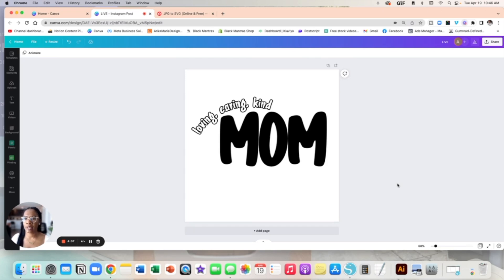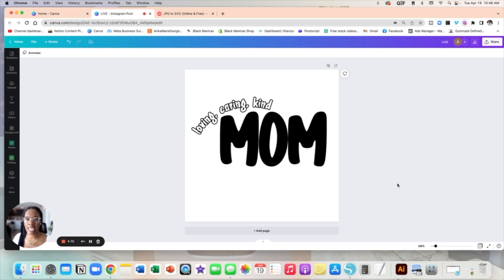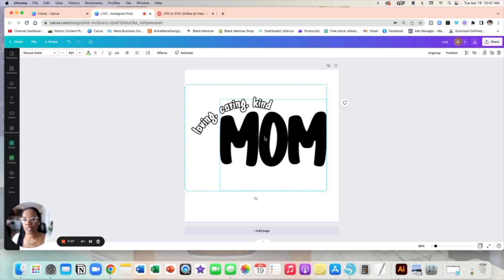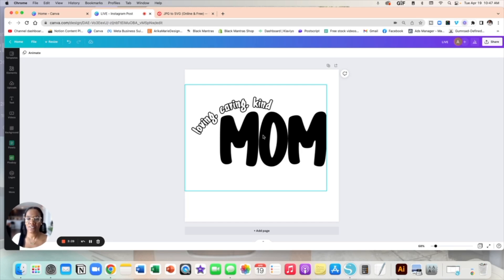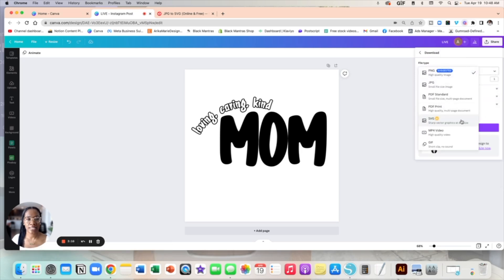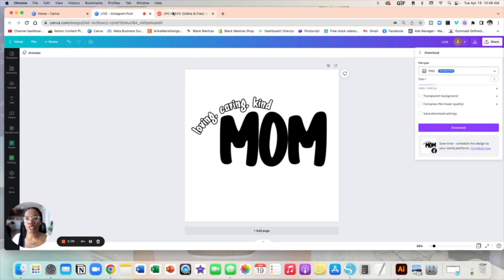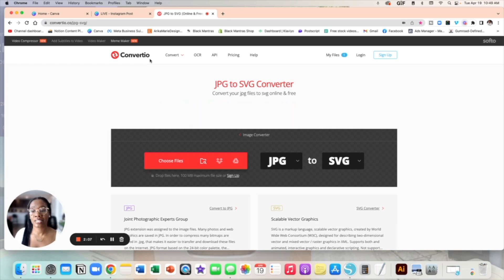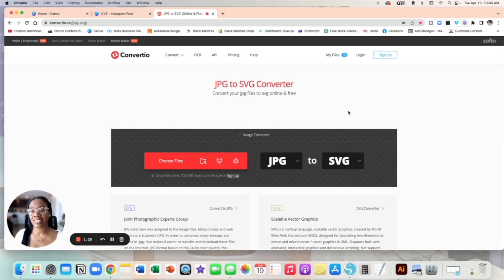How To Make SVG Files to Sell On Etsy for FREE in 2022 | No Cricut or Silhouette Cameo REQUIRED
Are you interested in making SVG files to sell on ETSY in 2022? Or perhaps you desire to add more income streams, especially passive ones in your life? In today's video, I'm walking you through how to create svg cut files for FREE to sell on Etsy using CANVA & the website called Convertio. This is such a beginner friendly method for anyone looking to branch off into the passive income business and use Etsy as the place to sell their products.

This has been one of the passive income ventures I personally use and I cannot wait to bring you all along for the ride of being an Etsy seller in what's felt like a saturated market.

INSANE deals on Wix, Mailchimp, Canva Pro, Vistaprint, Fiverr, .Store Domain Name & many more :

**FULL DISCLAIMER, YOU DON'T NEED A VINYL CUTTER TO DESIGN SVG FILES***

xoxo Alex

\\MY FULL AMAZON STOREFRONT:

\\MY FILMING EQUIPMENT:
Cameras: